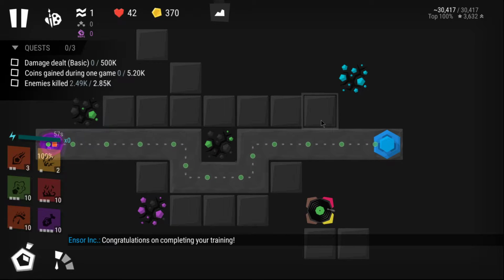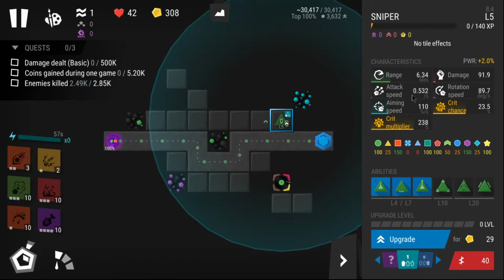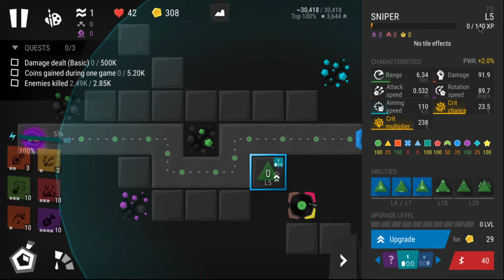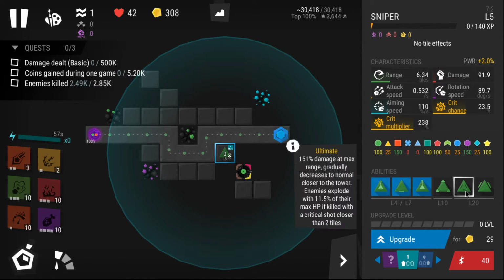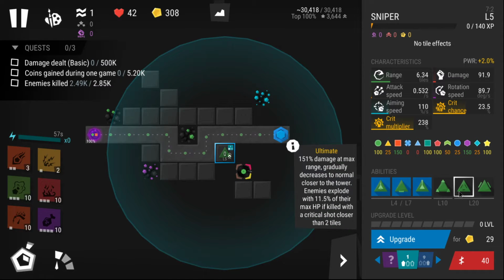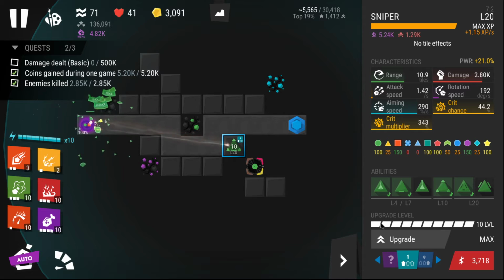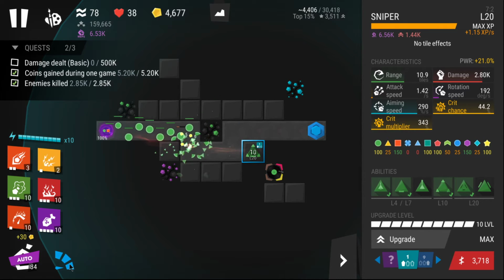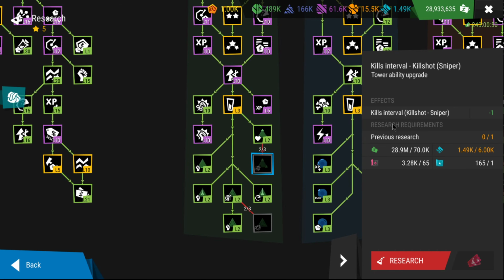Infinitode 2 - Tower Guide Series #2 - Sniper (1.8.2 patch)